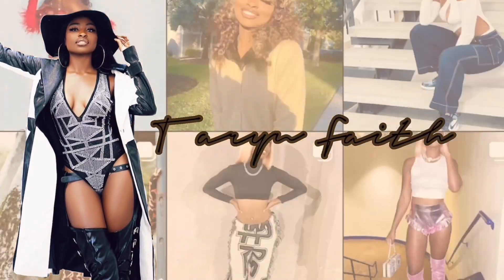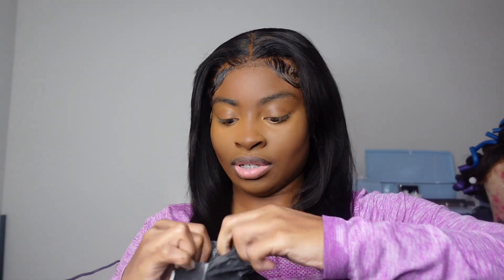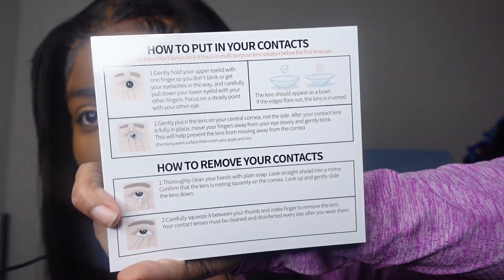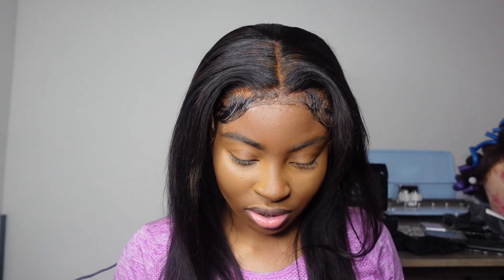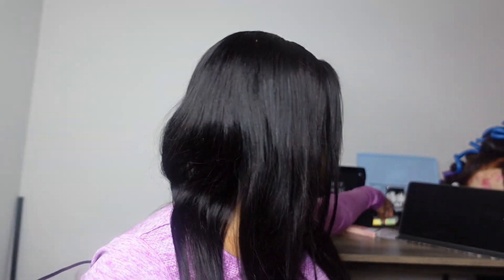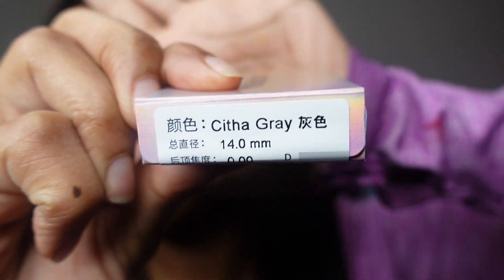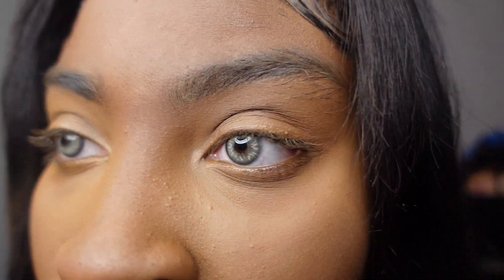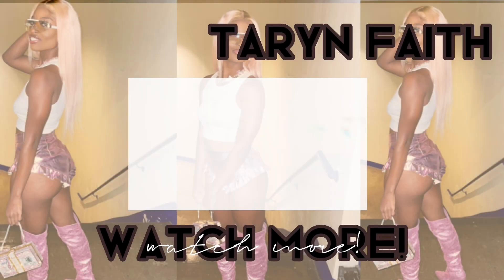MOST NATURAL COLORED CONTACT FOR DARK EYES FT. JUST4KIRA | TARYN FAITH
LINK TO BUY CONTACTS💕

Color 1. : Neala Brown
Color 2. : Citha Gray

Goal: 1,000